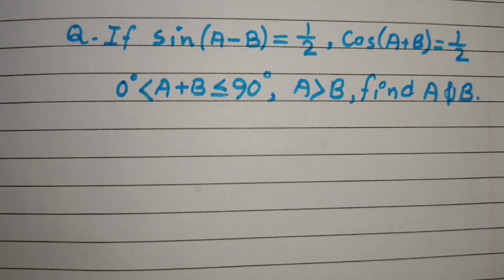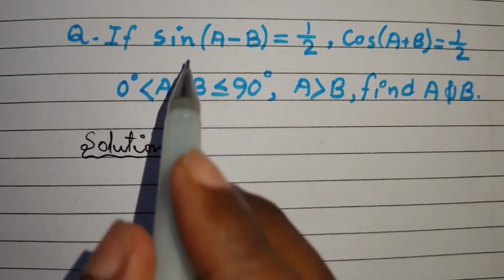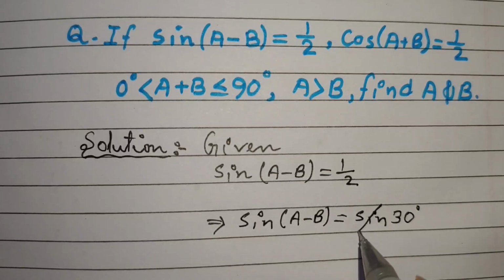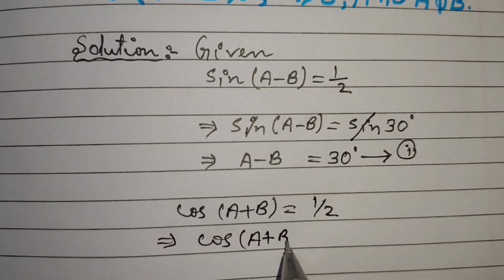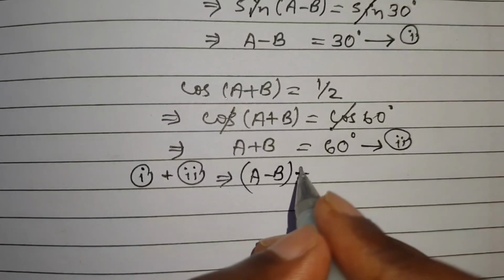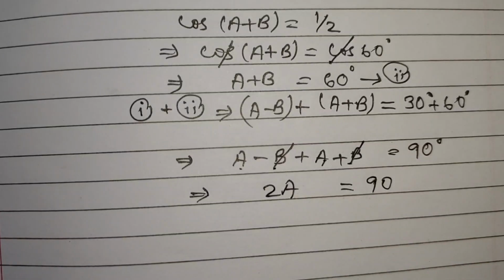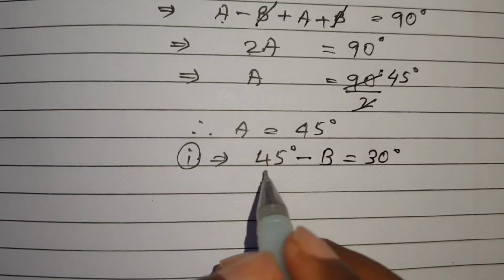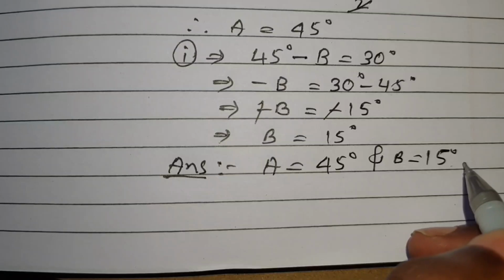Trigonometry Problems with Solutions | Class 10 CBSE Maths | Important Questions@MathsPointByJI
📐 Trigonometry Problems with Solutions | Class 10 CBSE Maths | Important Questions

In this video, we solve important Trigonometry problems for Class 10 CBSE Maths with clear and easy-to-understand step-by-step solutions.

📚 Topics Covered:
✅ Trigonometric Ratios

✅ Trigonometric Identities

✅ Important Trigonometry Problems

✅ Step-by-Step Solutions

✅ CBSE Exam-Oriented Questions

✅ Useful Methods and Tricks

This video is helpful for Class 10 CBSE students, board exam preparation, revision, and practice.

 Maths lessons and problem-solving videos.